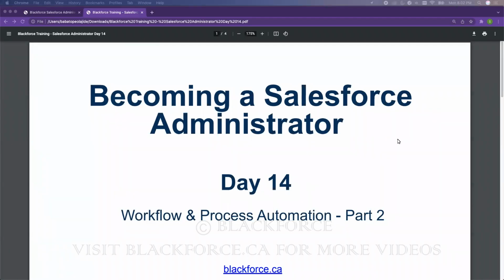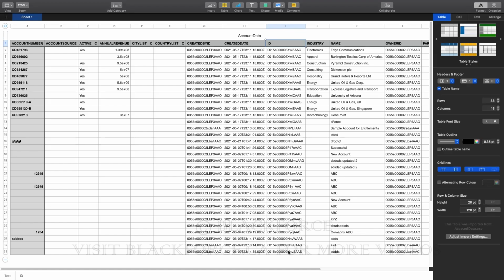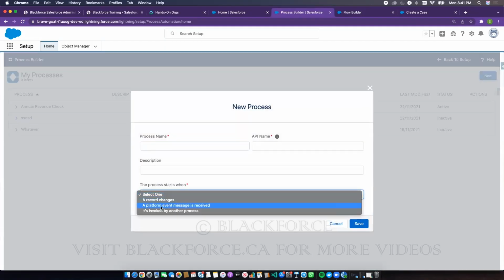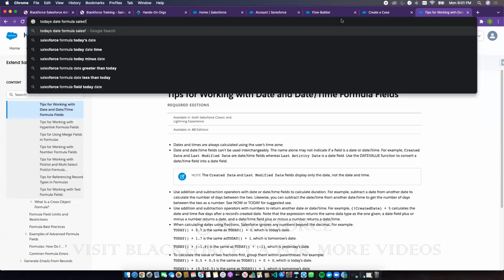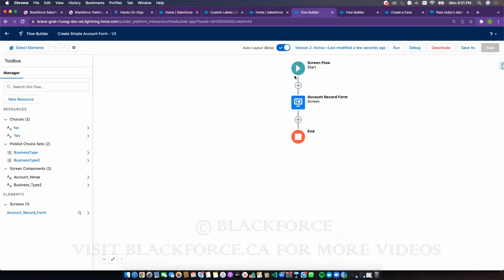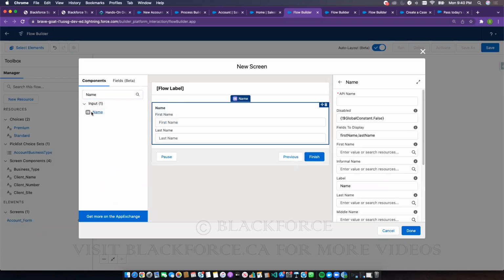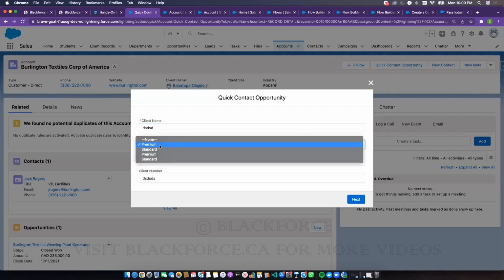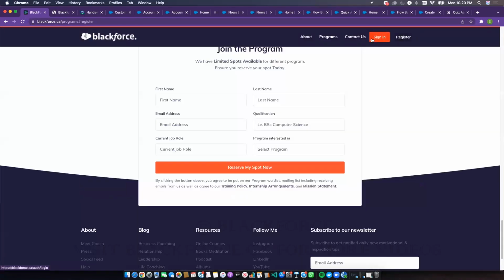Salesforce Administrator-Workflow and Process Automation II-C2SF-Admin-14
Hands-on session to build and troubleshoot workflows

Facilator- Babatope olajide